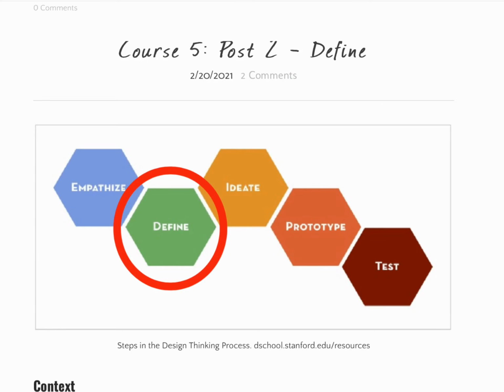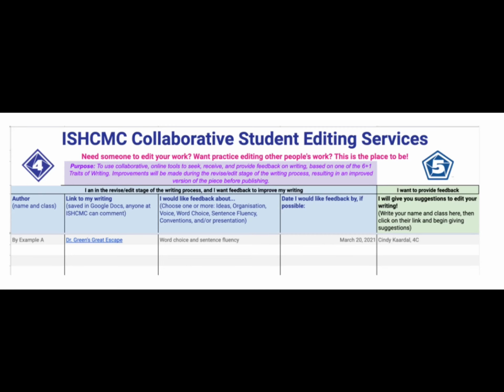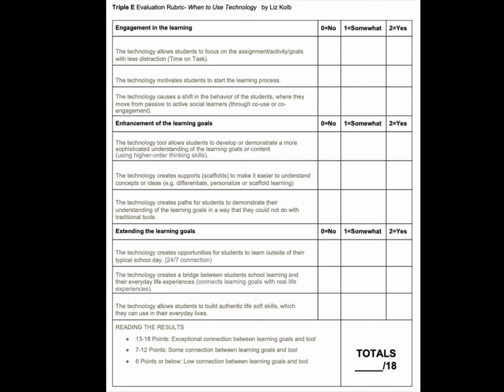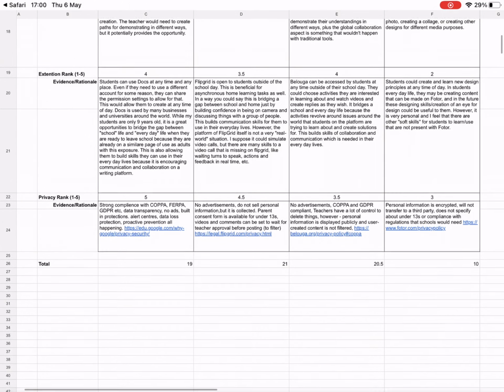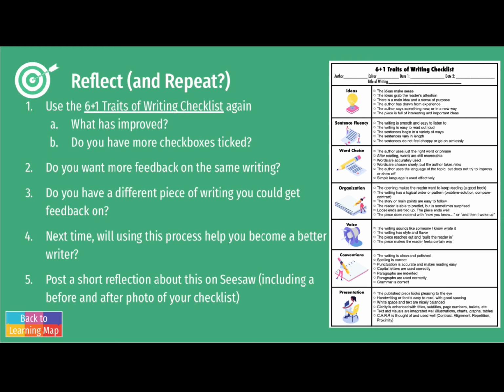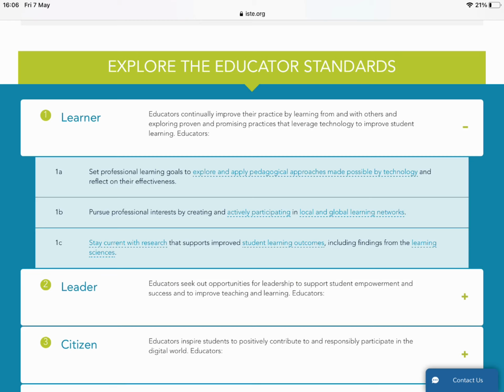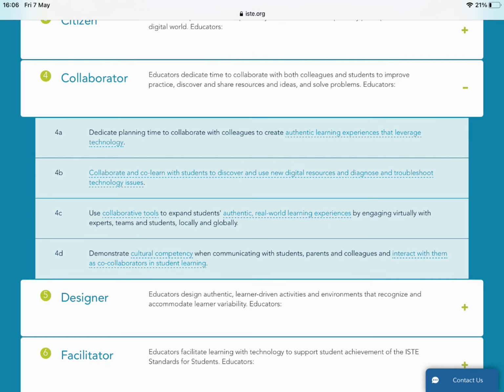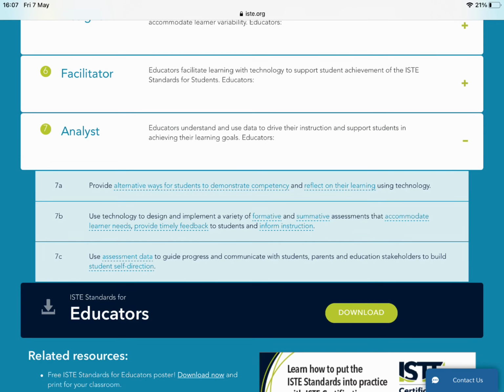Cindy Kaardal Coetail Course 5 Final Project